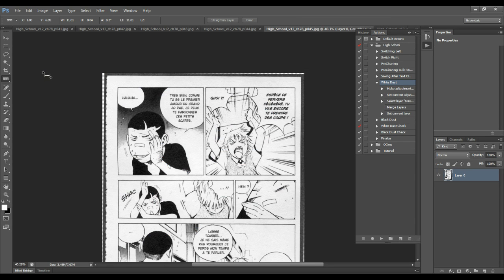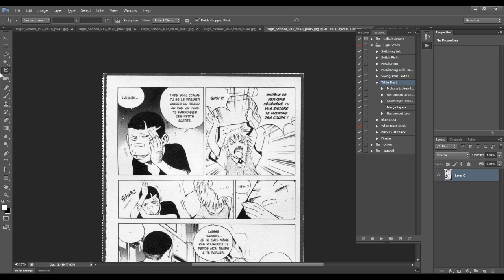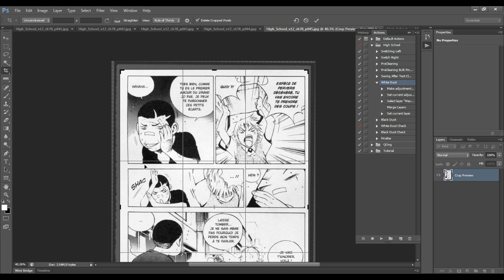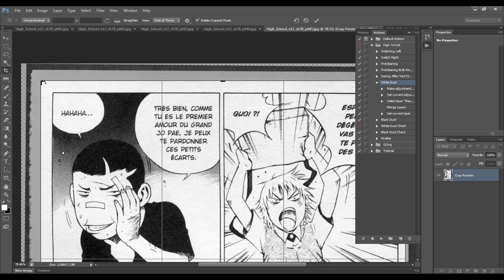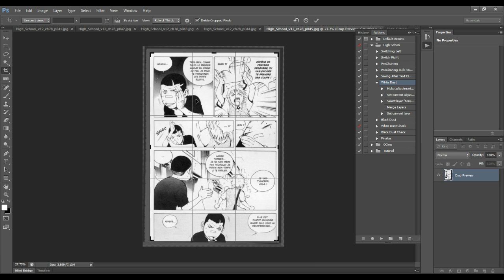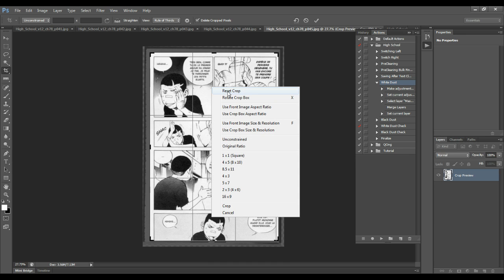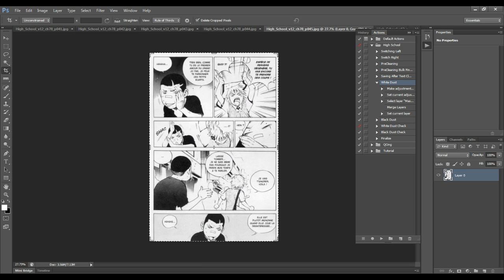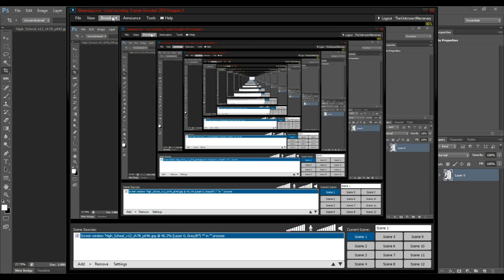Cleaning Tutorial 3 - Cropping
This tutorial dictates how to crop the raws.

How to import actions: Window then Action

then on the action panel, beside the two arrows pointing right you will see something that looks like an arrow down with some lines, hit that then hit Load action and select the action (wherever it is) to load it in.